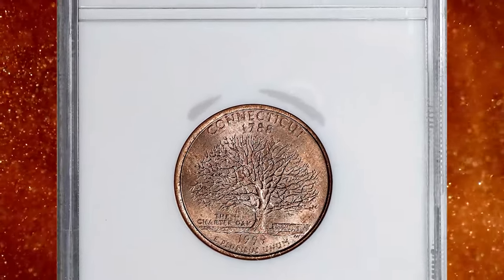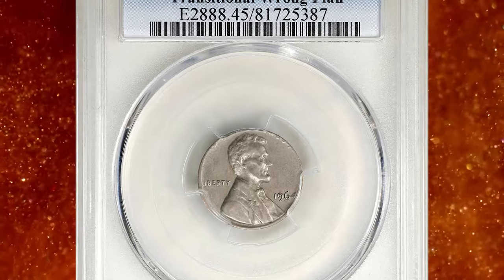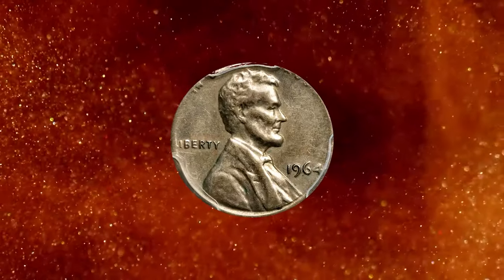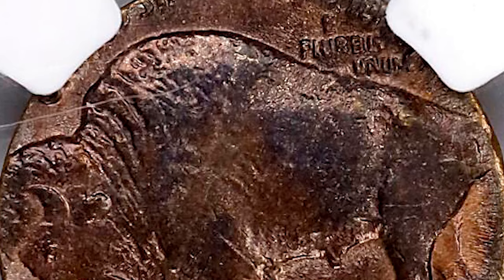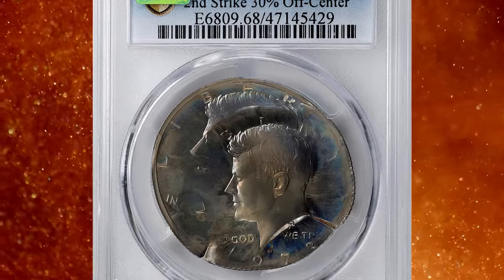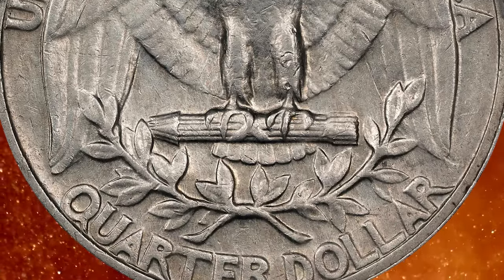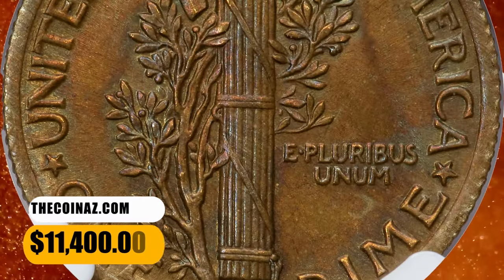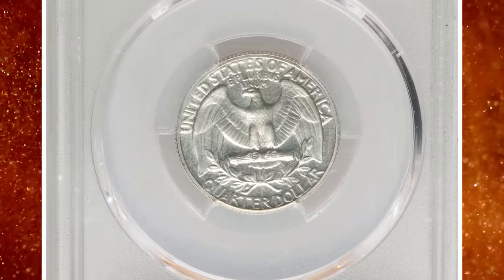DON'T SPEND THESE ERROR COINS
Discover the shocking reality behind error coins in this video. Learn about the secrets and mysteries behind these valuable collector's items.